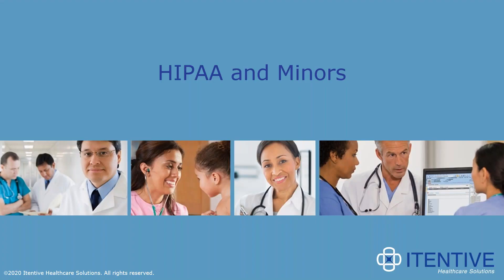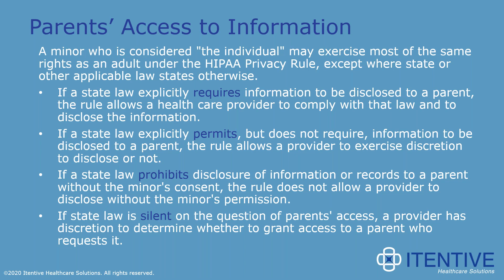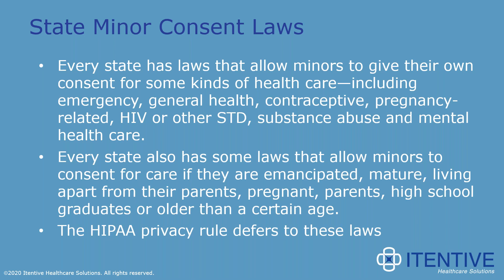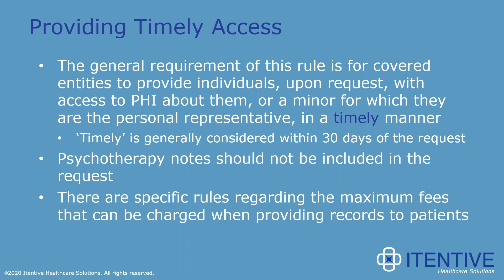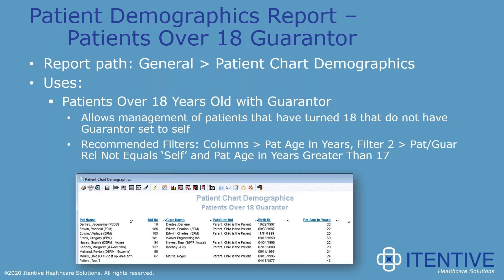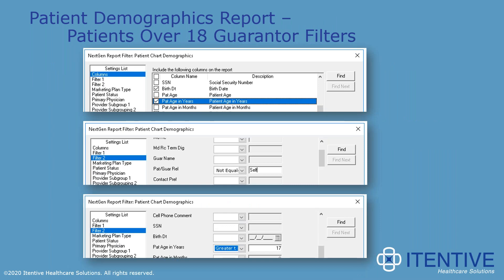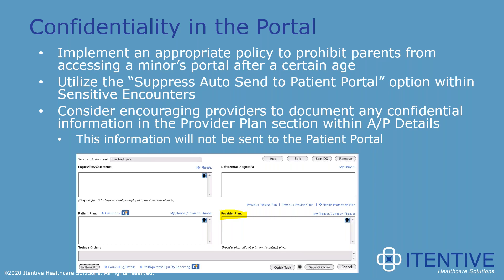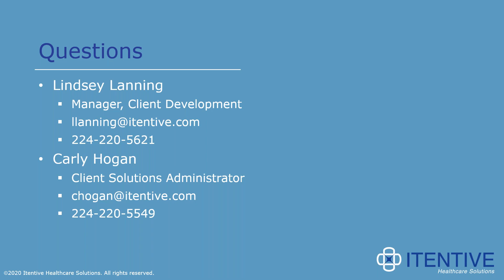Minors Medical Records: Navigating Parental and Patient Rights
Establishing general guidelines for your practice when dealing with minors and their rights can be complicated, particularly in today's heavily regulated environment.

In this presentation, we analyze state regulations and the challenges they present. We focus on the new NextGen PXP Medfusion portal and its functionality surrounding minors and parental access. We will review the tools available in both the new portal as well as protecting teen confidentiality within NextGen Enterprise.

In addition, due to COVID-19, we have included a brief section on telehealth and minors with emphasis on a new piece of legislation that has been introduced called the TIKES Act and its impact.

At Itentive, we know finding harmony is difficult when balancing parental rights and those of your minor patients. We want to make sure you are aware of the regulations and the tools already available to you to ensure compliance.